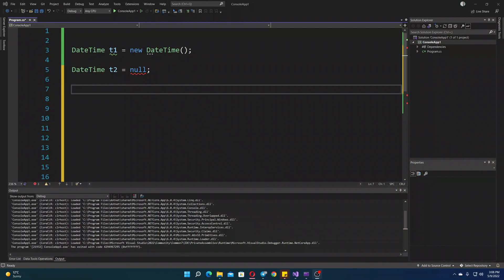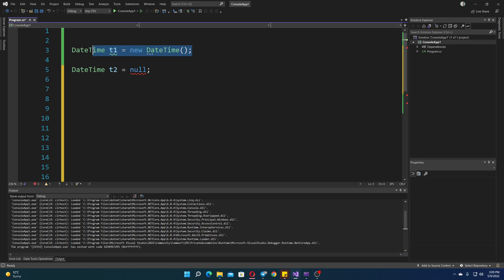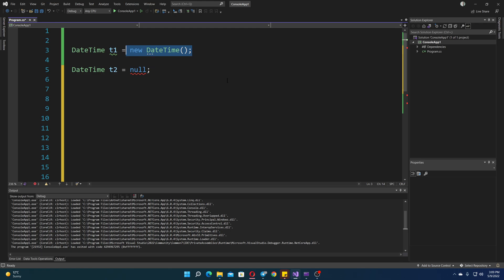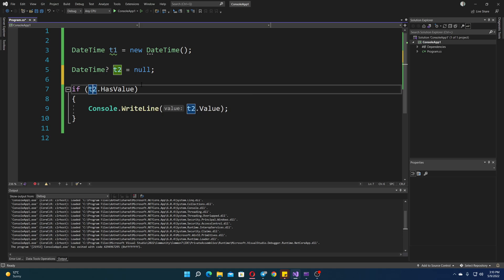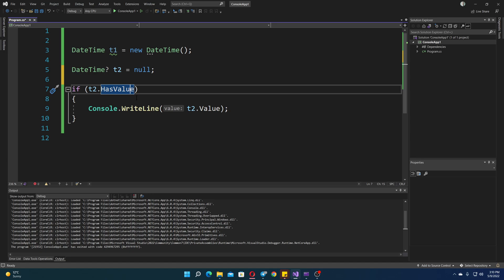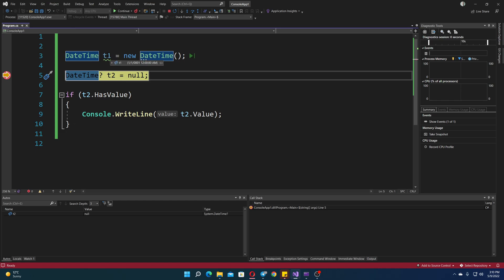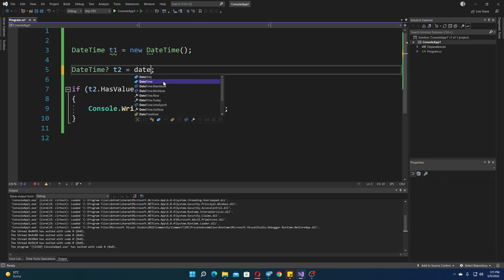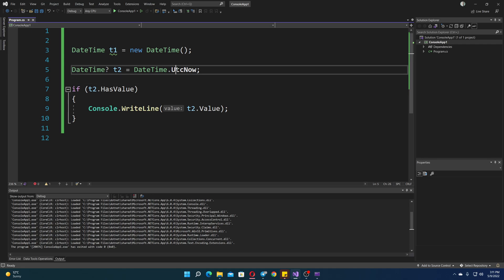Handling null values in DateTime C#